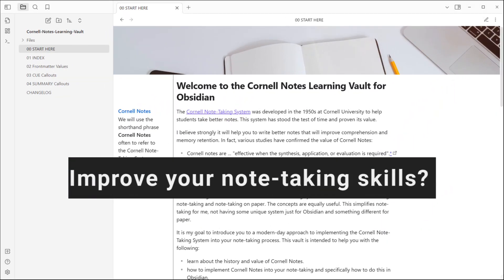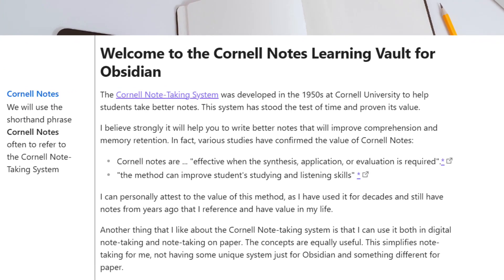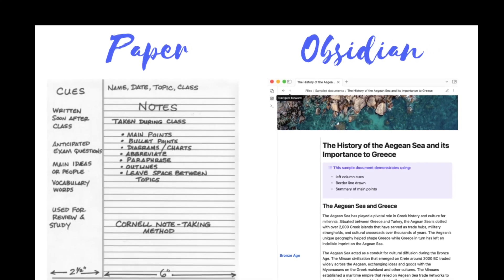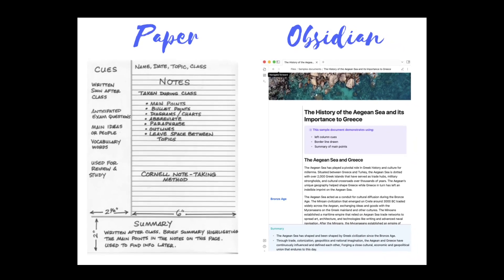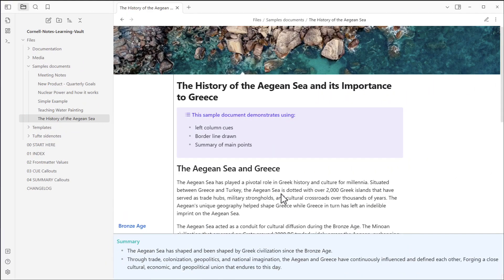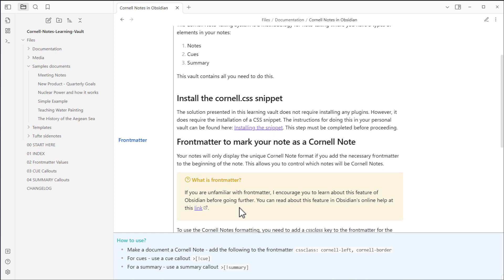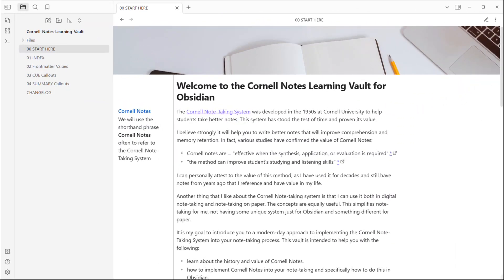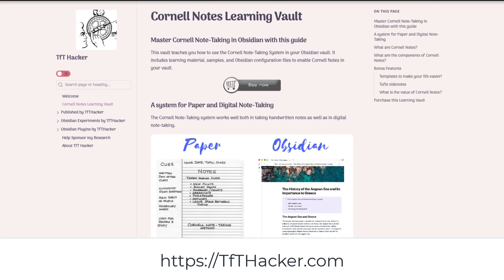Cornell Notes Learning Vault - An Introduction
This video introduces the Cornell Notes Learning Vault for Obsidian by TfTHacker.